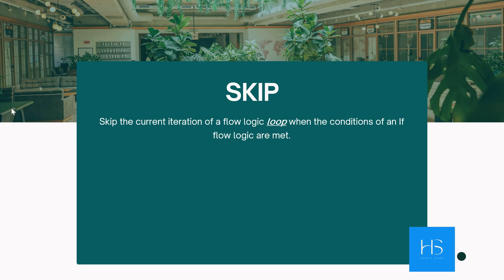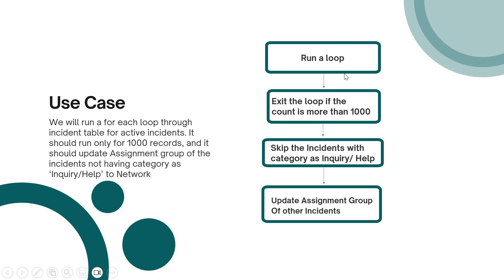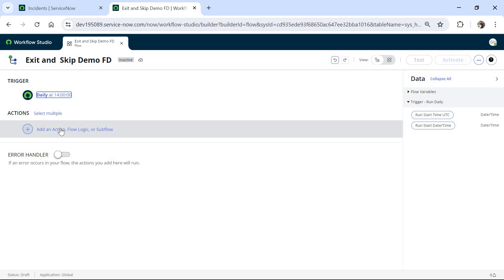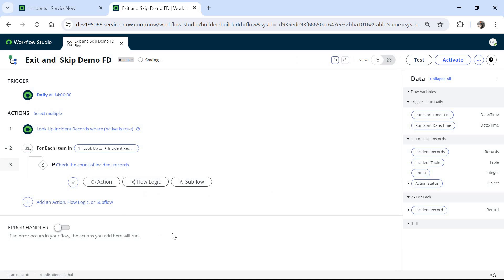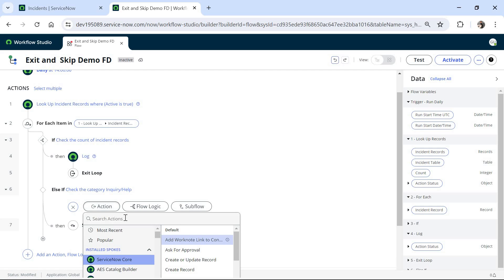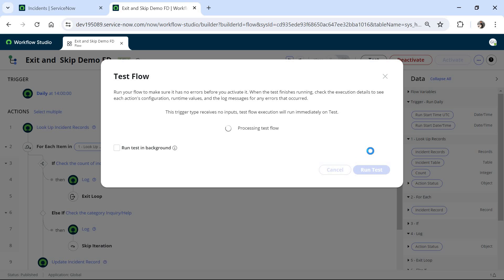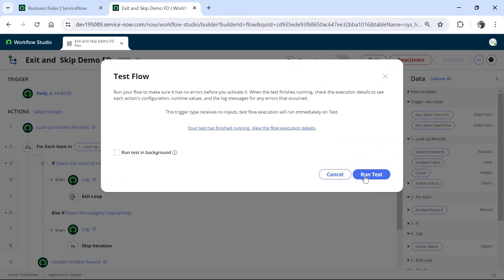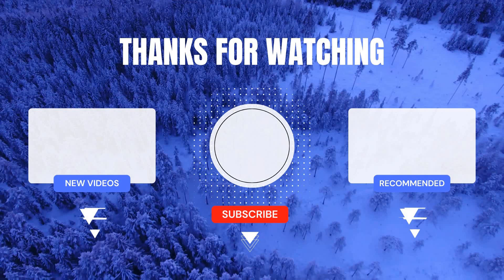Exit and Skip Loop in Flow Designer in ServiceNow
Skip the current iteration of a flow logic loop when the conditions of an If flow logic are met.
Exit loop is used for completely exiting  a loop on a certain condition.

00:00 - Introduction
01:30 - Benefits of Reference fields
02:40 - Demo